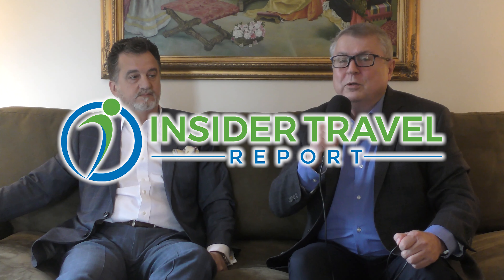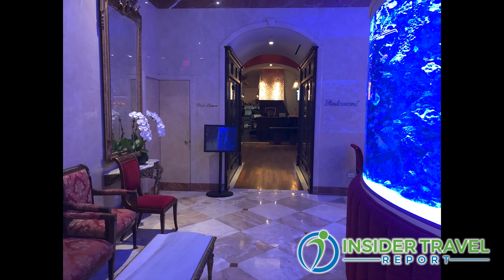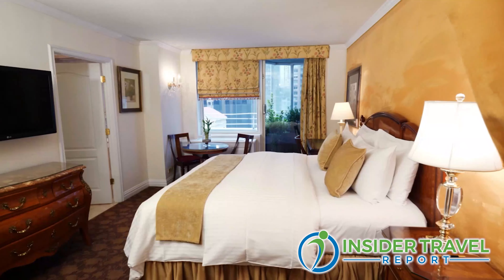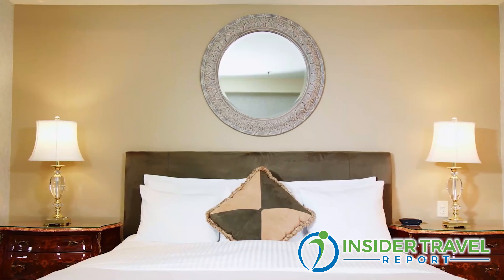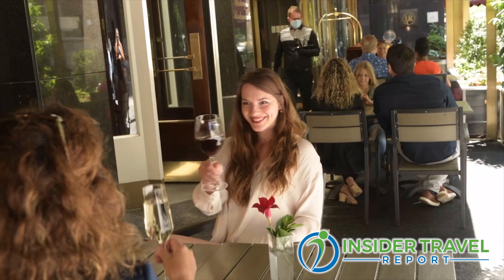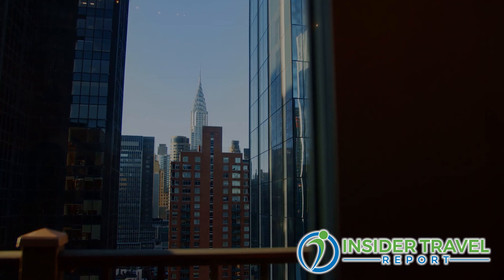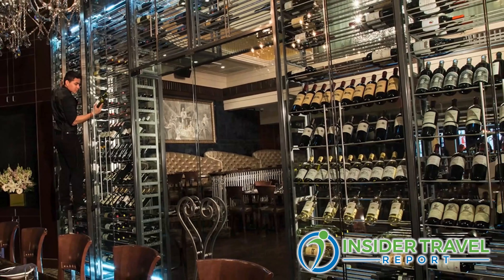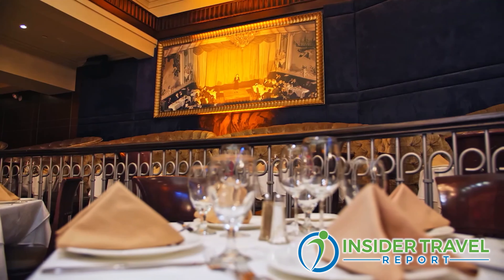Insider Video: Discover the Kimberly-New York’s Newly Reopened Luxury Boutique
Mujo Perezic, vice president and general manager of the Kimberly, talks with James Shillinglaw of Insider Travel Report about how his luxury boutique hotel on New York City’s East Side just reopened after being closed due to the coronavirus pandemic. The property features a famed rooftop restaurant and bar, classic luxury accommodations and great service, all in a location close to major city attractions. No time to watch this video? Although you will not see what is being discussed, you can listen to the audio podcast with the same title, available on Spotify, Pandora, Stitcher, TuneIn + Alexa, Podbean, Google, iTunes Apple Podcasts and Amazon Music/Audible.